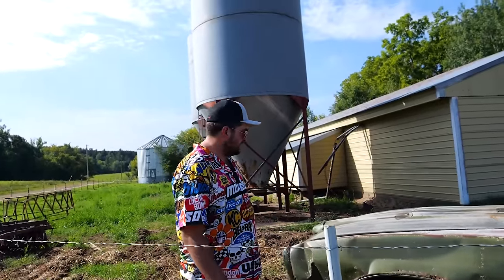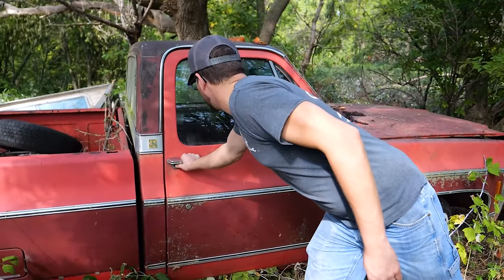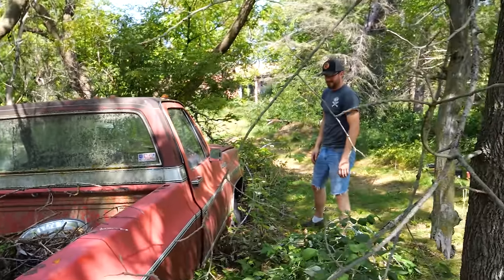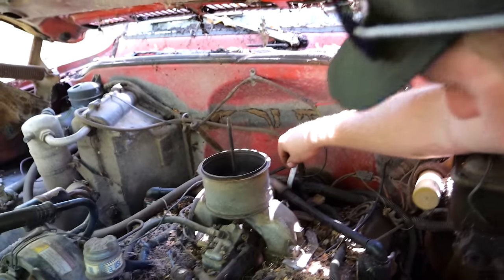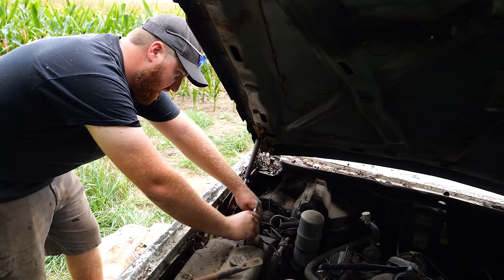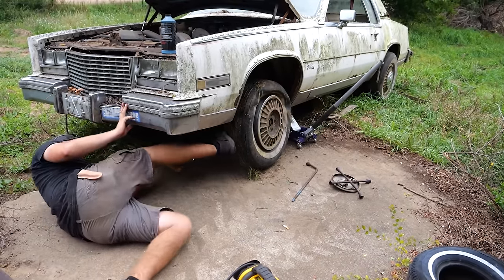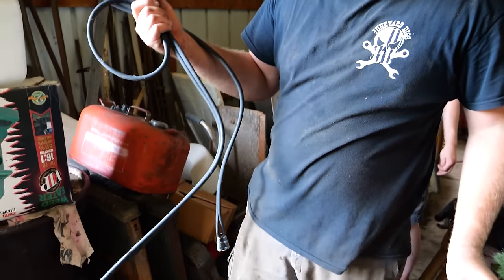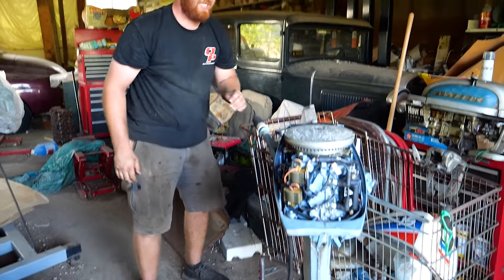Abandoned Farm FULL of Old Cars - Will They RUN & DRIVE??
Today we see how many abandoned cars we can bring back to life!